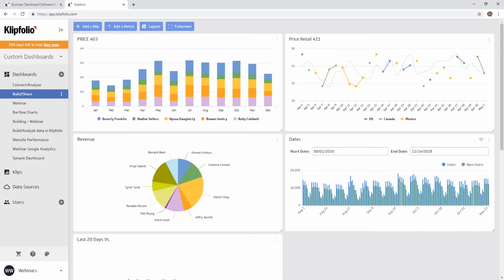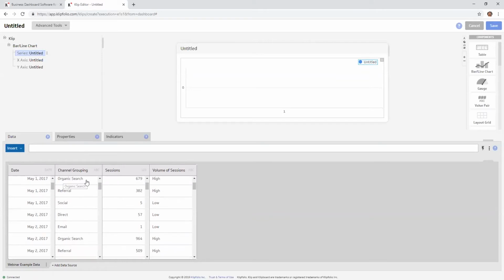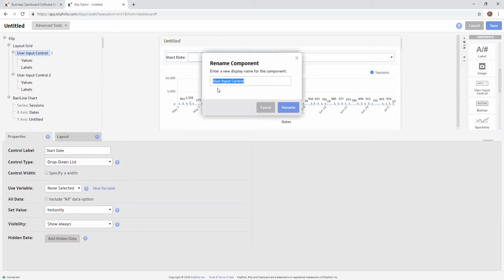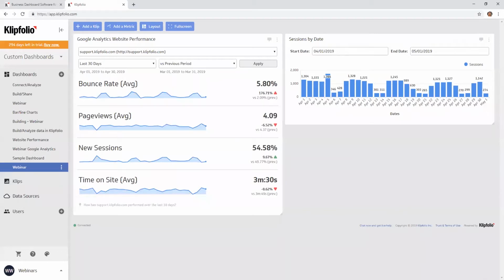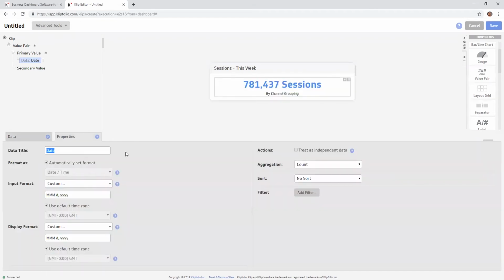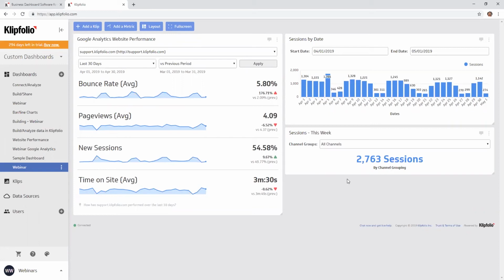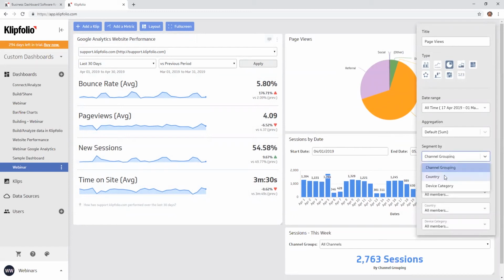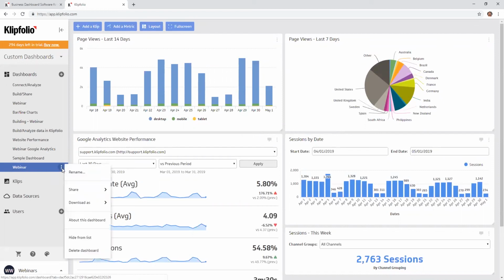Building+Sharing Dashboards Webinar 04 19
Guru Exequiel walks through the basics of building and sharing dashboards